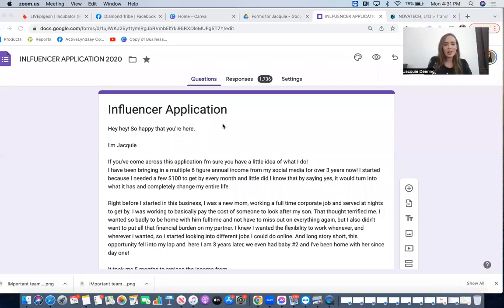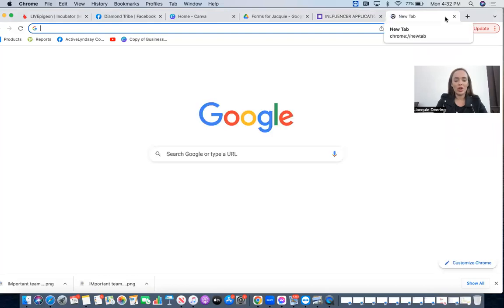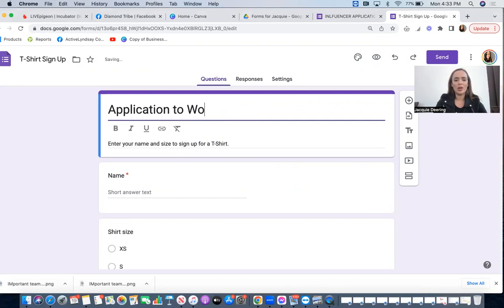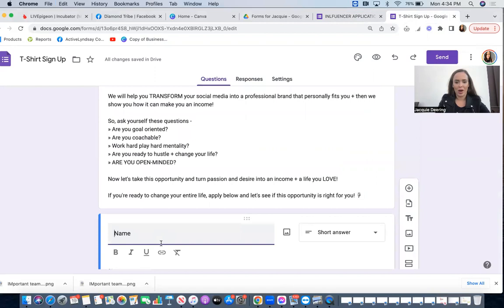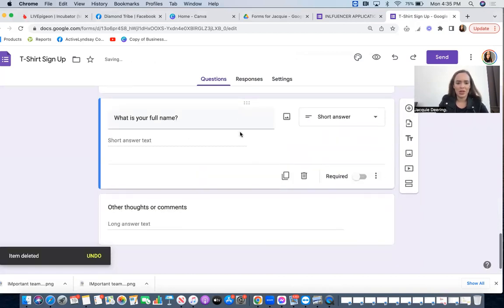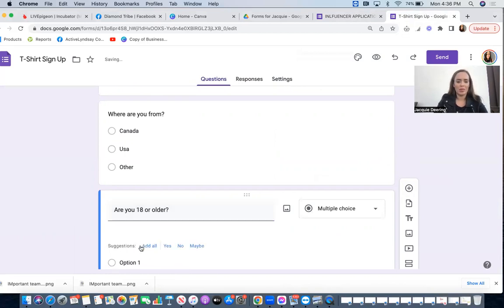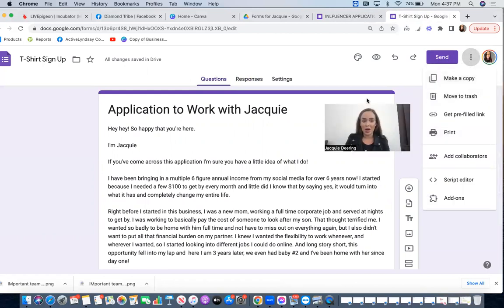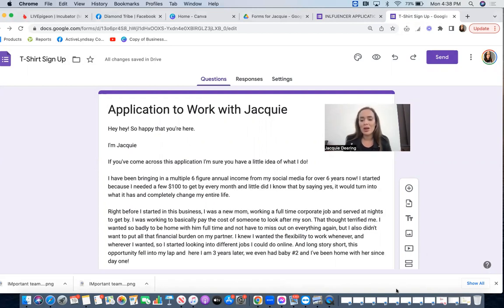How to Make an Influencer Application